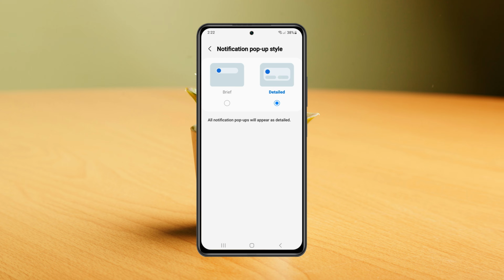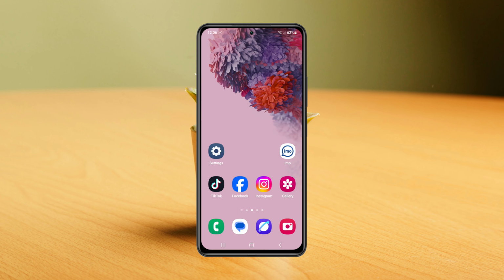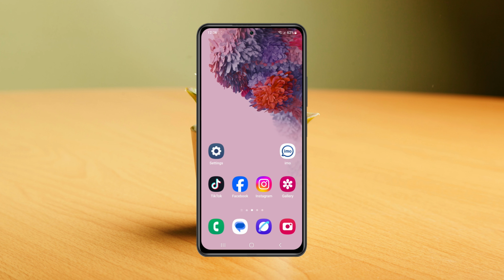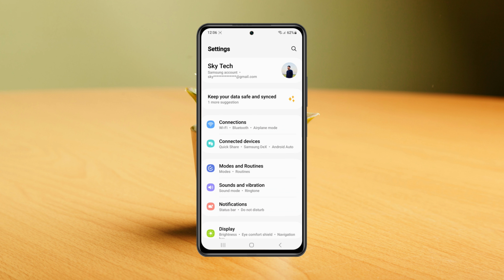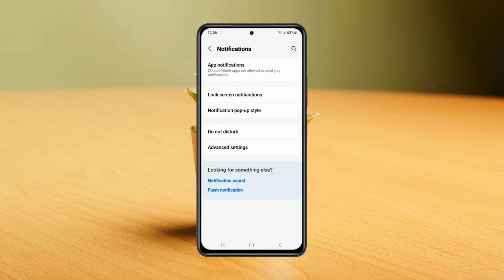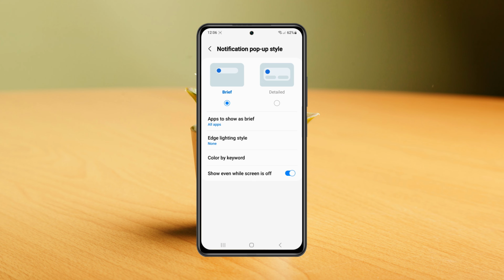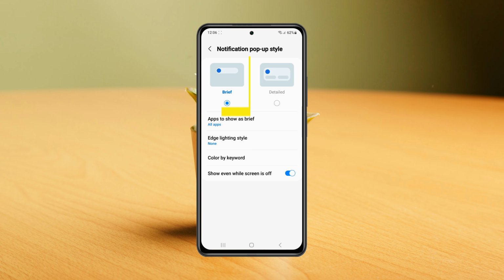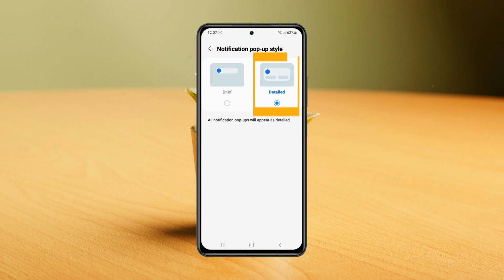Samsung Pop-Up Notifications 🔥 Customize Style NOW!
Want to customize your notification pop-up style on your Samsung Galaxy phone? 😩 This video shows you how to easily adjust your samsung notification settings. Learn how to switch between 'Brief' and 'Detailed' styles, enhancing your overall one ui experience. These samsung tricks are super easy to implement!

✅ Change notification pop-up style on Samsung
✅ Customize alert appearance
✅ Improve UI experience
✅ Works on One UI (2026 Samsung devices)

👉 Watch till the end to learn a bonus trick to manage notification layout like a pro!